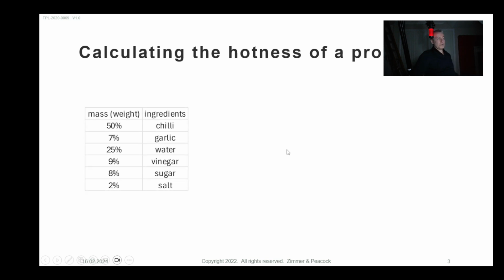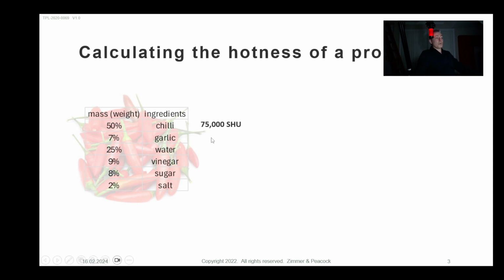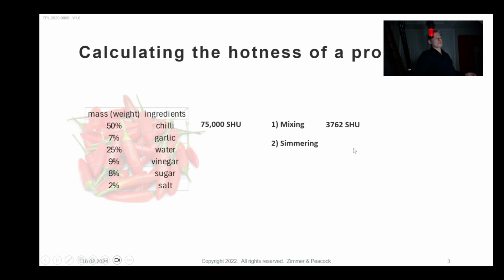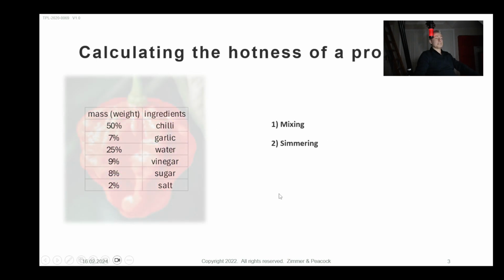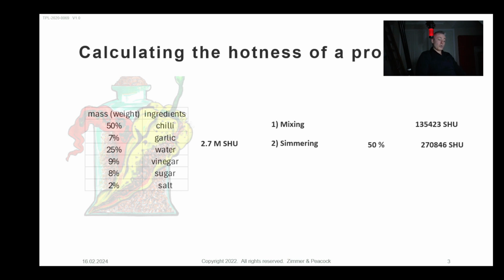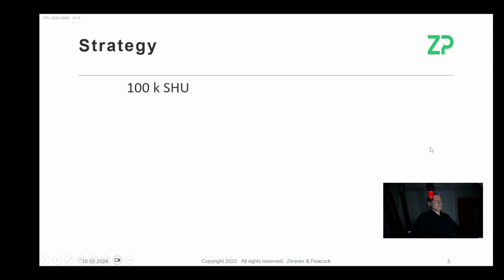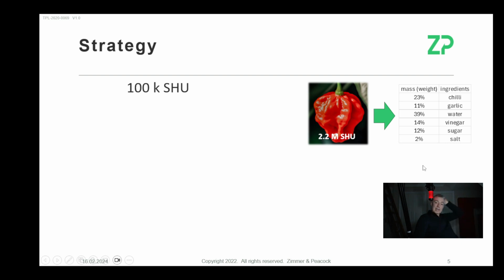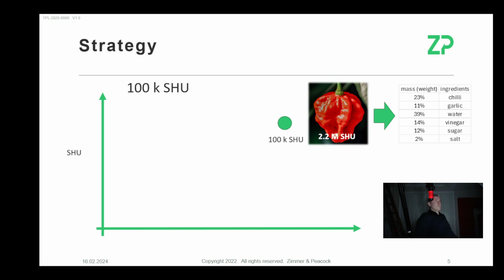Calculating and precisely controlling the Scoville Heat Units of Chilli Sauces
In this video ZP brings some of our analytical sciences, chemical processing and math to the manufacture of repeatable and predictable chilli sauces.